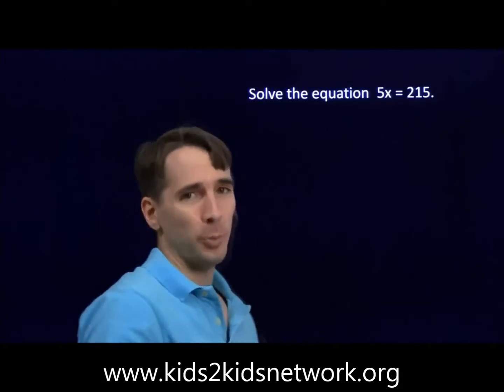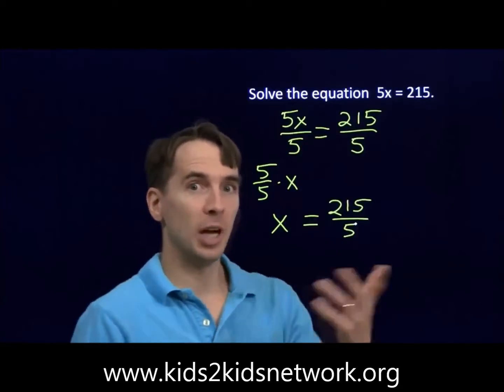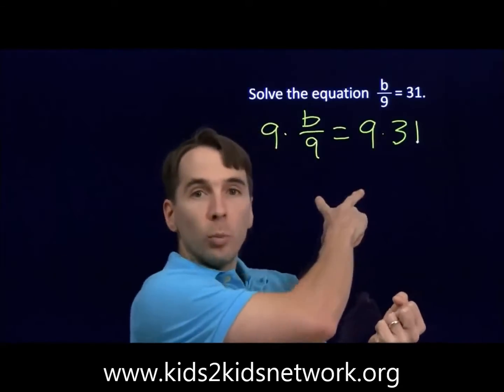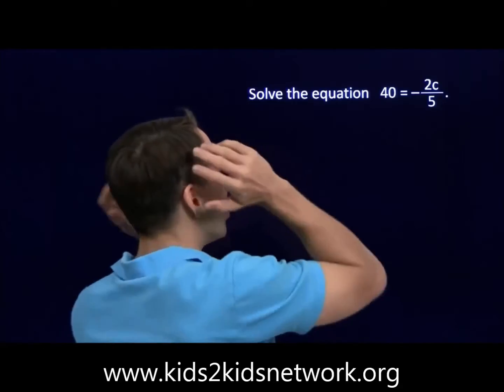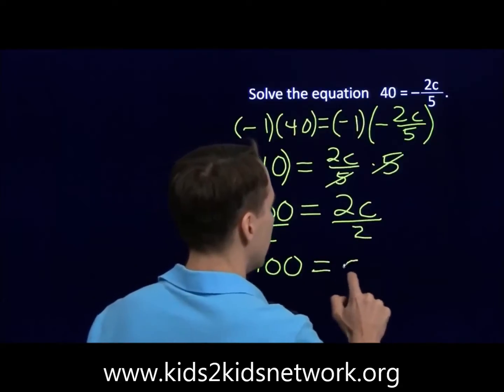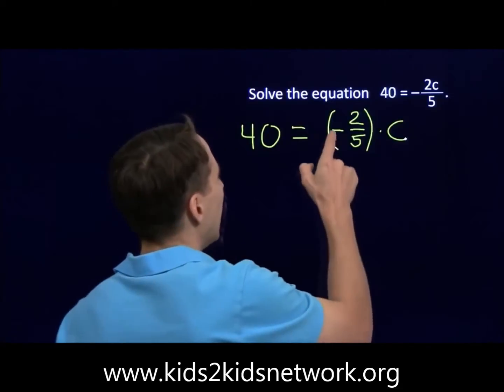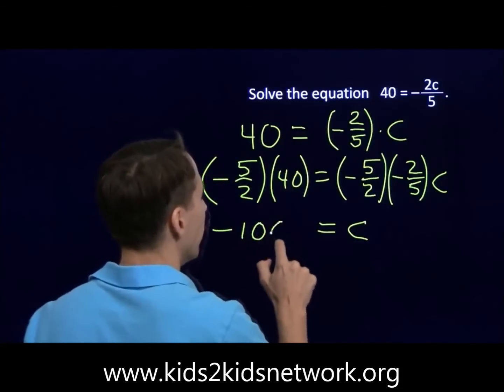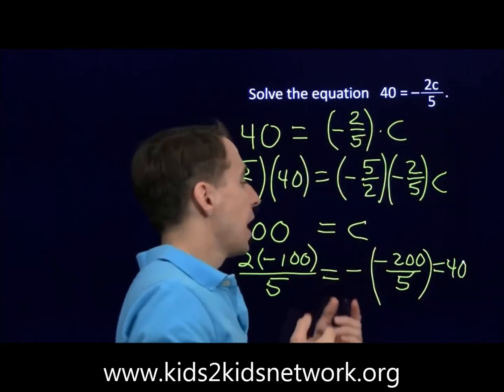2 Solving Linear Equations Part 2